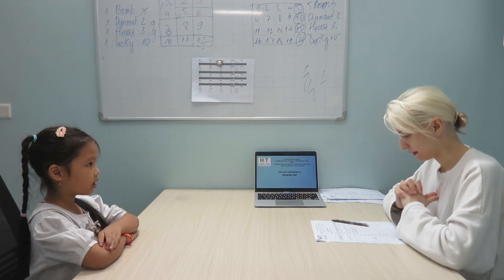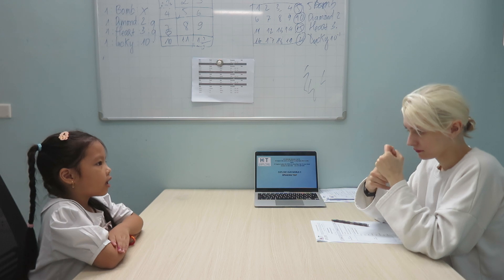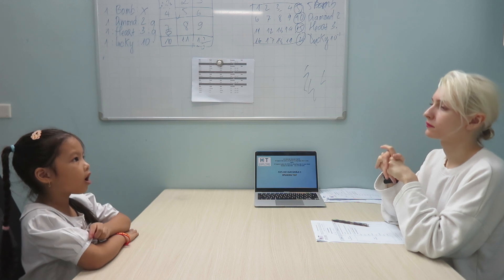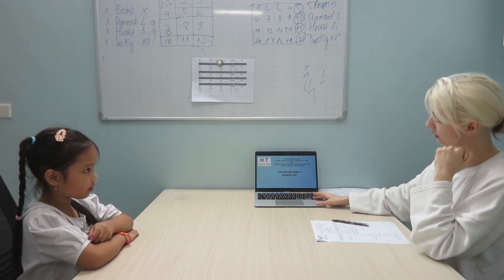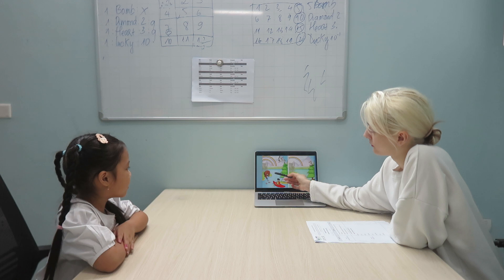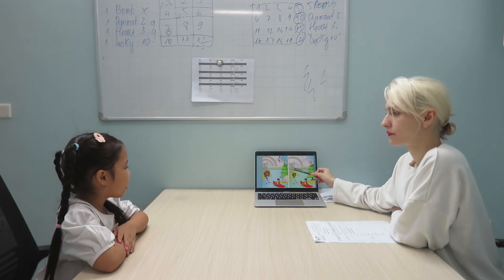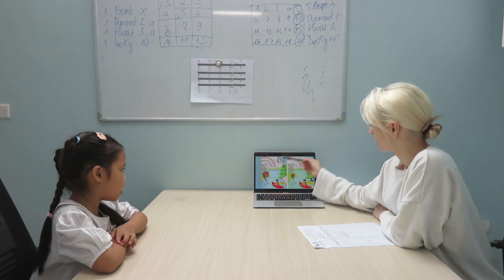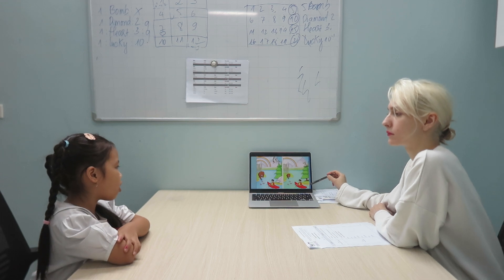Bảo Trân EOW2CL